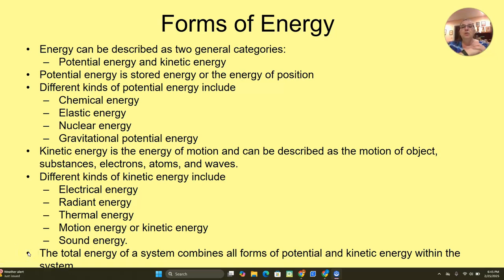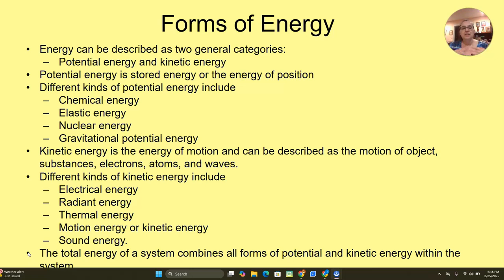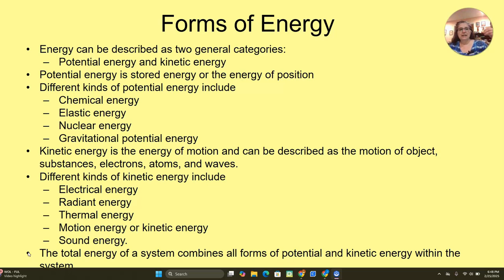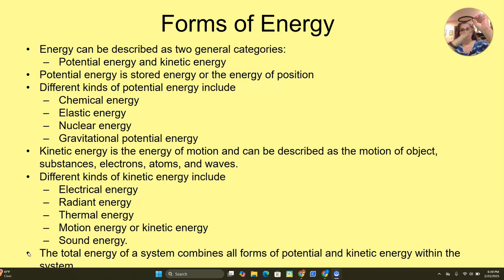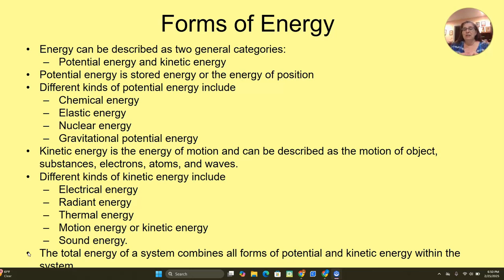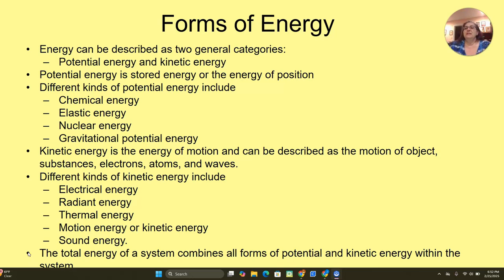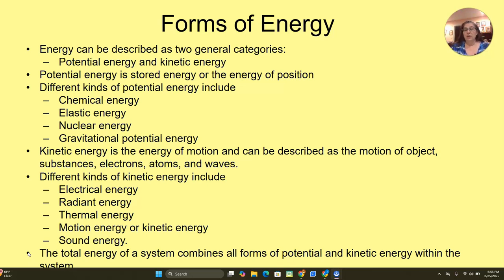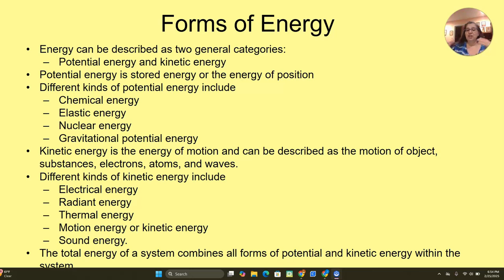U4 L1 Energy Notes: part 2